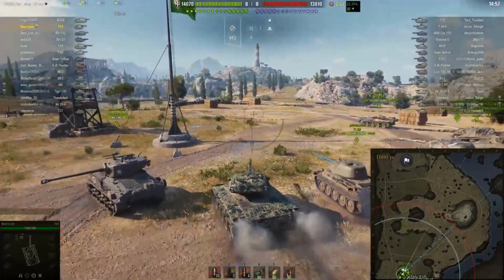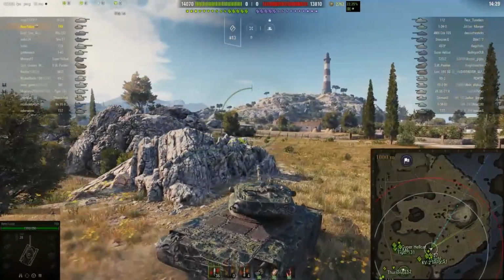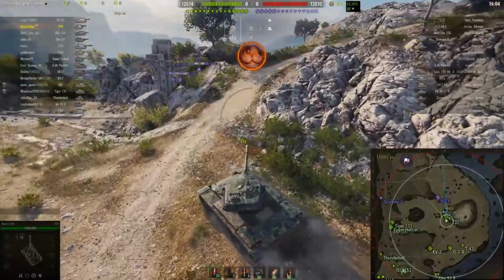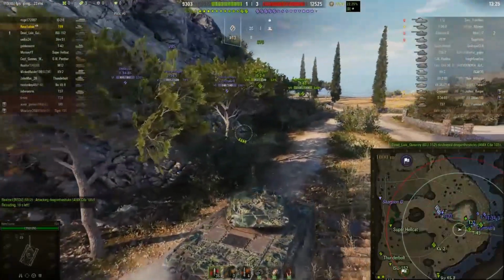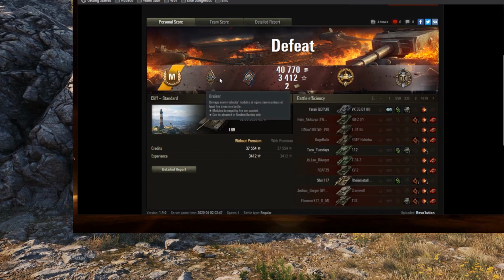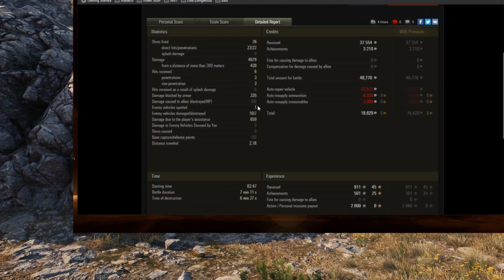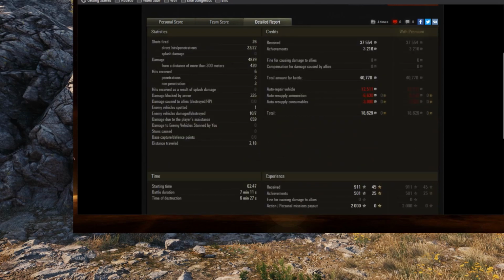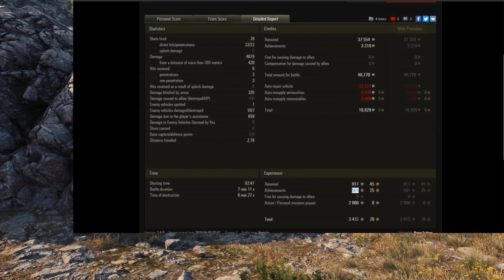World of Tanks - T69 - Cliff - Six in one hand, Half a dozen in the other...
A game in the American tier 8 medium tank, the T69. The battle is played on the Cliff map. In this battle, Revo1ution earns Ace Tankers Mastery Badge, Top Gun, & High Caliber for their 4,879 damage.

World of Tanks is a massively multiplayer online game developed by Belarusian company Wargaming, featuring mid-20th-century era combat vehicles. It is built upon a freemium business model where the game is free-to-play, but participants also have the option of paying a fee for use of "premium" features.

If you want to send me replays please upload the game replay Then join my discord (link above), once there go to the reply channel and post the link and a short description. I will get to it as soon as possible.

All content is the property of Great Taz Gaming (Jeremy Gee), not other wised noted, and is available for use upon request.
All Replays not of GReattaz are used either with the owner's permission or downloaded via a public replay hosting site (WoT Replays or WoT Records).